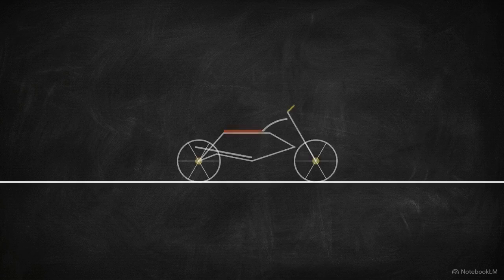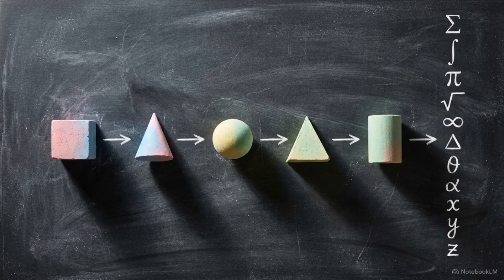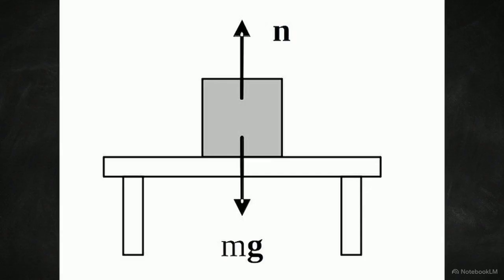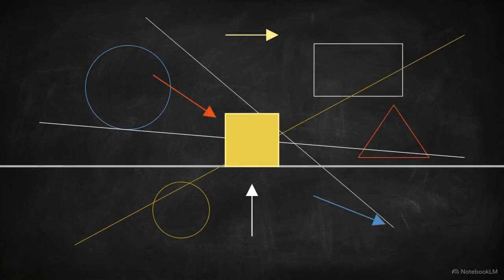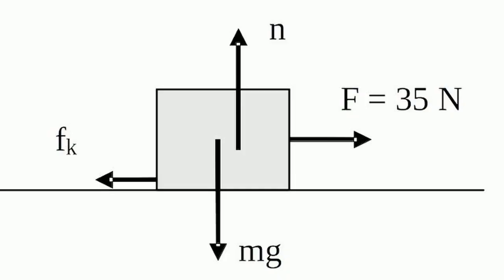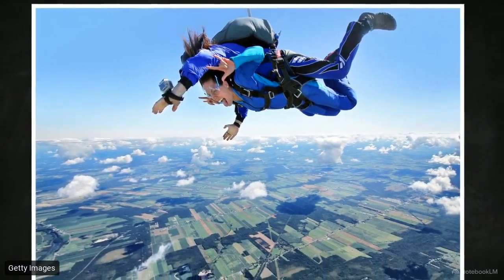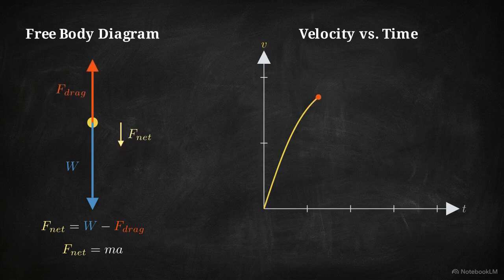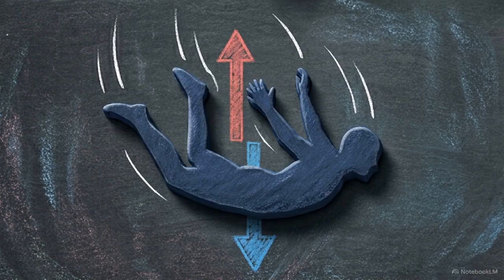Newton's Laws of Motion Explained in 5 Minutes | Physics Made Easy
🚀 Newton's Laws of Motion Explained Simply!

Why does a football move when kicked? How do rockets launch into space? Why do passengers jerk forward when a car suddenly stops? The answers lie in Newton's Three Laws of Motion—the fundamental principles that govern movement throughout the universe.

In this video, you'll learn these laws in a simple, visual, and easy-to-understand way with real-life examples that make Physics interesting and memorable.

📚 Topics Covered:

✅ Newton's First Law of Motion (Law of Inertia)
✅ Newton's Second Law of Motion (F = ma)
✅ Newton's Third Law of Motion (Action and Reaction)
✅ Real-life examples from sports, vehicles, and rockets
✅ Force, Mass, and Acceleration explained
✅ Important concepts for exams and competitive tests

School Physics Learners

Anyone curious about how motion works

By the end of this video, you'll have a strong understanding of one of the most important topics in Physics.